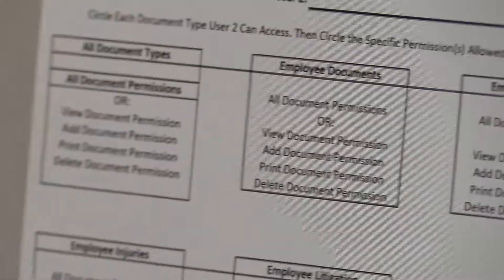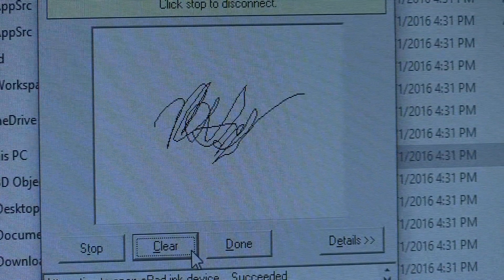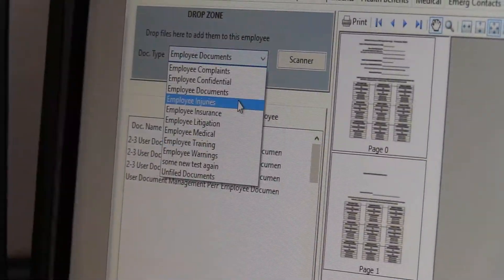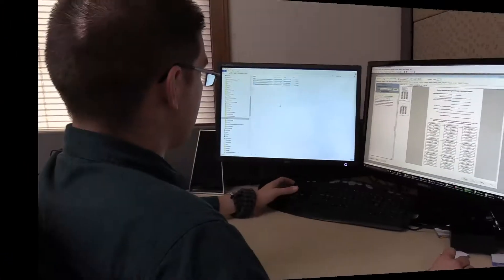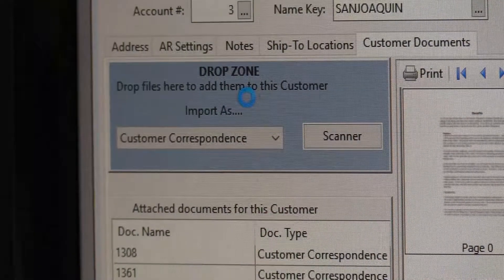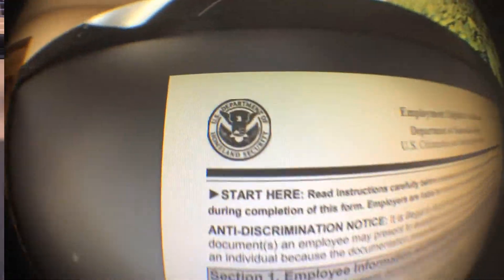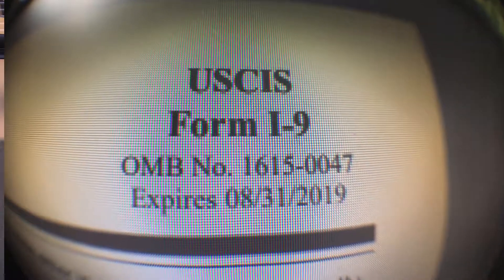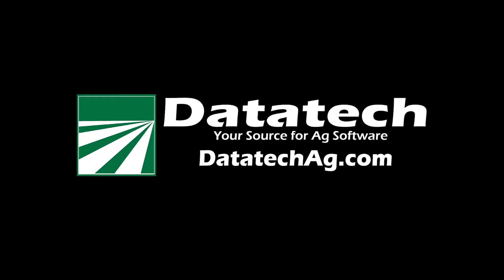Save Time, Save a Tree, Document Manager from Datatech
For the first time, Document Manager supports the entire suite of Datatech software. Datatech Programming is working to support the latest requirements for agribusiness. Request a free demonstration!